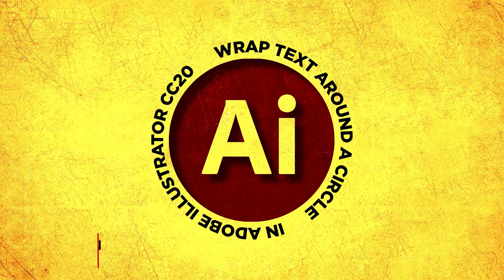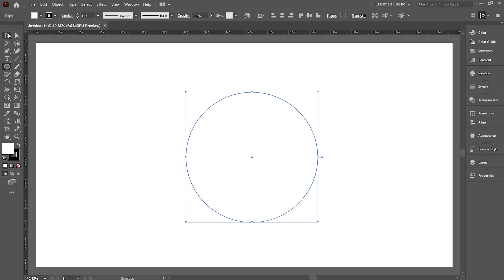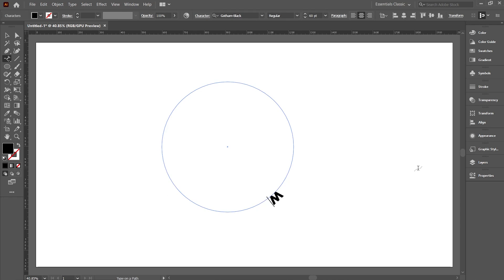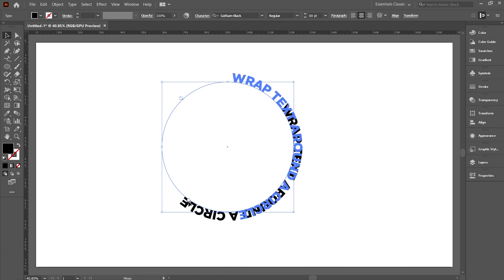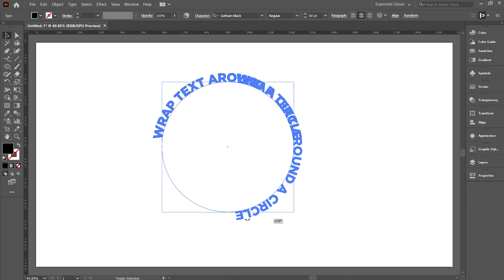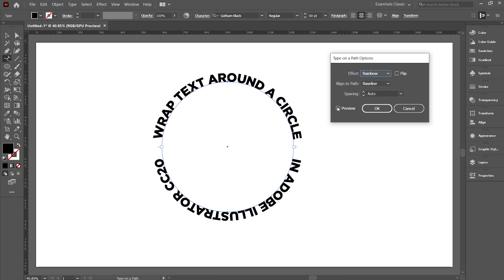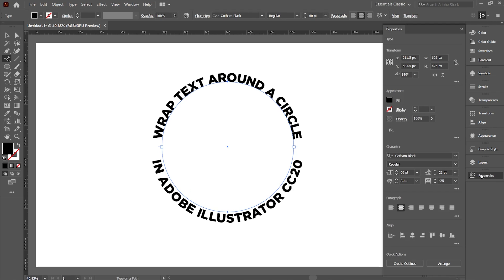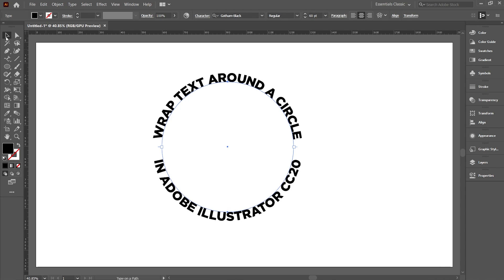Wrap Text Around a Circle in Illustrator | Illustrator Tutorial // Text-Wrap around a circular path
⚡𝗨𝗻𝗹𝗶𝗺𝗶𝘁𝗲𝗱 𝗖𝗿𝗲𝗮𝘁𝗶𝘃𝗲 𝗗𝗼𝘄𝗻𝗹𝗼𝗮𝗱

In this Adobe Illustrator tutorial video, we'll learn how to wrap text around a circle in Adobe Photoshop. In simple steps you'll be able to wrap your text around a circular path in adobe photoshop, that you can use to create a circular logo or add text around your circular logo in your any other freelance work in Illustrator CC20.